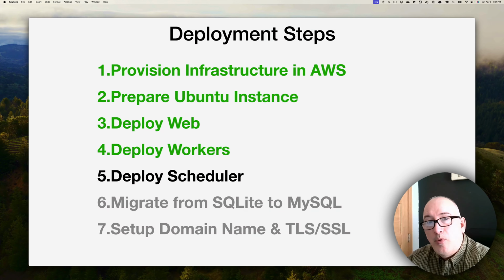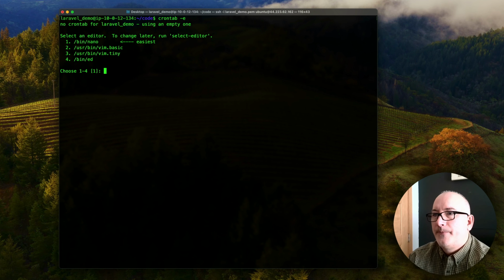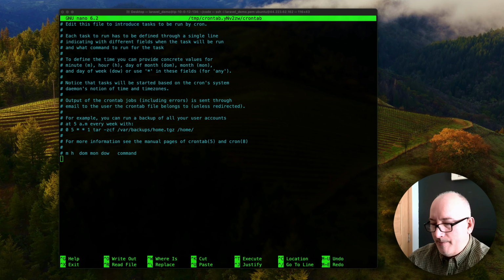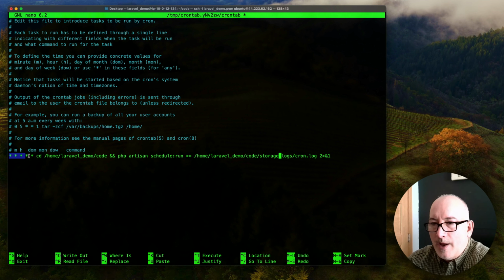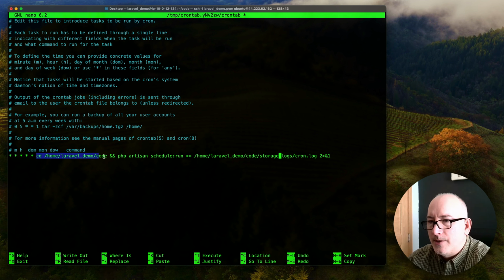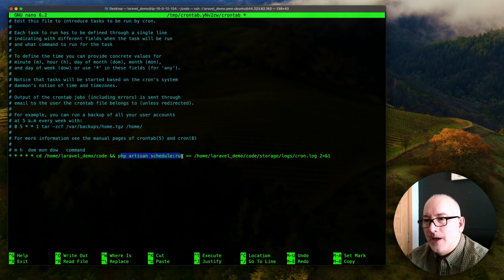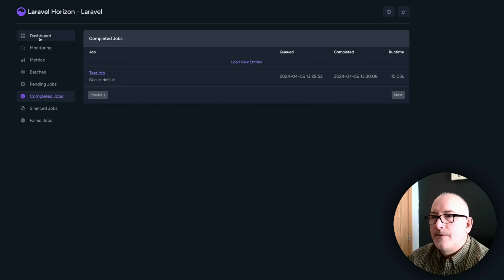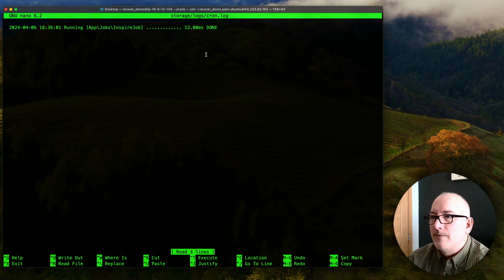Step 5 - Setup Ubuntu Cron to run Laravel Task Scheduler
In the last video we setup Horizon to process jobs on the queue. Jobs enter the queue typically one of two ways: user interactions on the web and jobs that are schedule to run periodically (e.g., once every hour).

In this video we configure Ubuntu cron to run the "php artisan schedule:run" to enable Laravel's power task scheduling system. Once again, all the details are provided and discussed.

After this you are ready to move on to the next step.